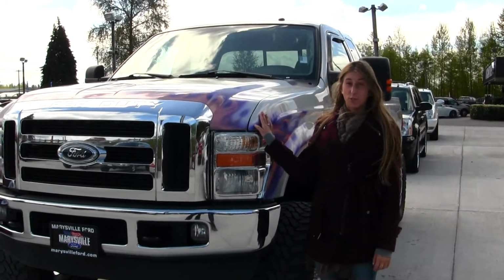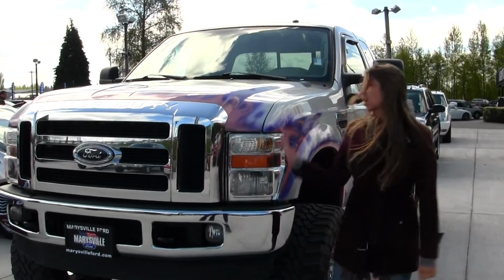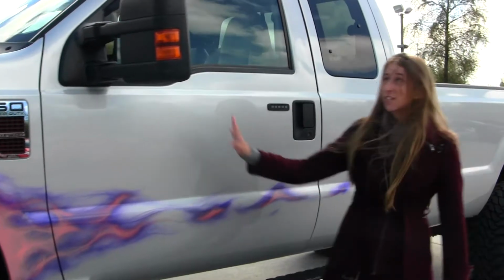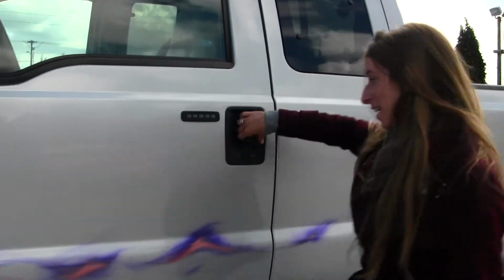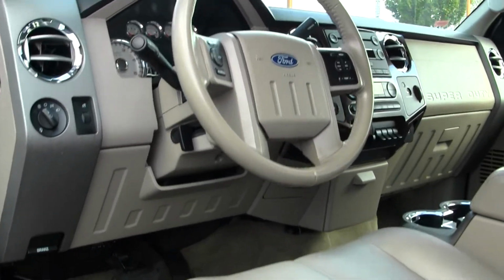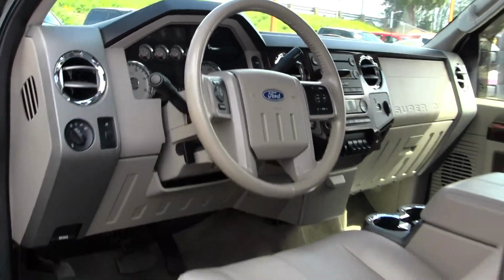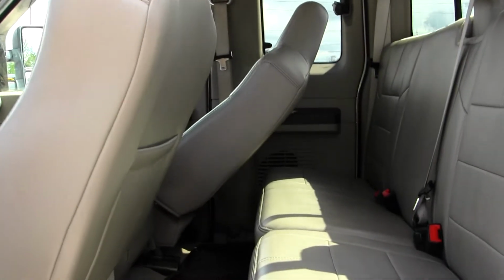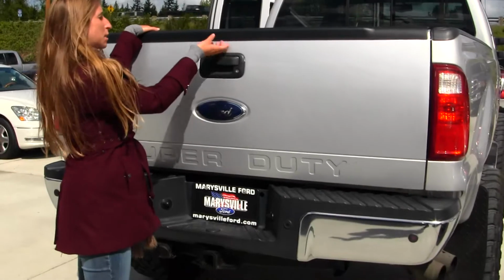Virtual Walk Around Tour of a 2008 Ford F250 at Marysville Ford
Welcome to Marysville Ford's YouTube channel! Thank you for checking out our virtual  video walk a rounds. Check out our most current inventory and our internet specials at marysvilleford.com

 At Marysville Ford, we service not only Everett area Ford customer needs, but also the entire state of Washington. Our customers come from Marysville, Seattle, Everett, Monroe, Arlington, Burlington, Sedro-Woolley, Lynnwood, Bothell, and more.

Marysville Ford, a Ford dealer in Marysville, WA offers new Ford Cars, Trucks, SUVs and Crossovers Search for all new 2010 and 2011 Ford, including E-Series, Edge, Escape, Escape Hybrid, Expedition, Explorer, F-150, F-250 Super Duty, F-350 SD Chassis Cab, F-350 Super Duty, F-450 SD Chassis Cab, F-450 Super Duty, Fiesta, Flex, Focus Coupe, Focus Sedan, Fusion, Fusion Hybrid, Mustang, Taurus, Transit Connect, and Shelby GT500. Find your dream car from our Ford showroom of cars, trucks, SUVs and Crossovers or search our new Ford inventory to see what is on our lot, get new car pricing and free Ford price quotes. View our used car inventory, including our Factory Warranty protected pre-owned Ford vehicles.